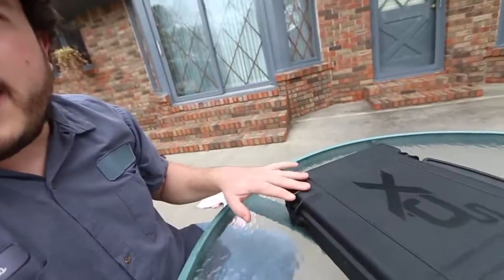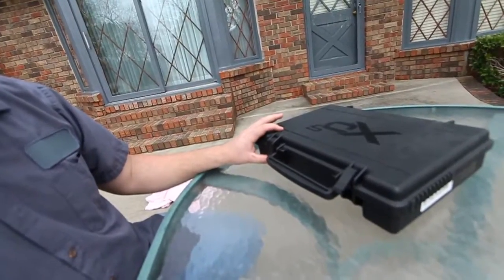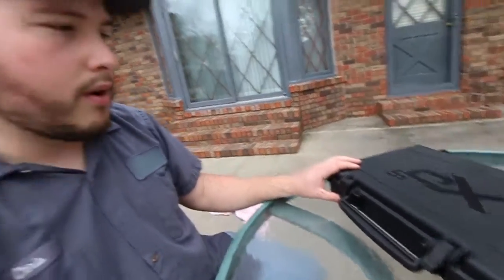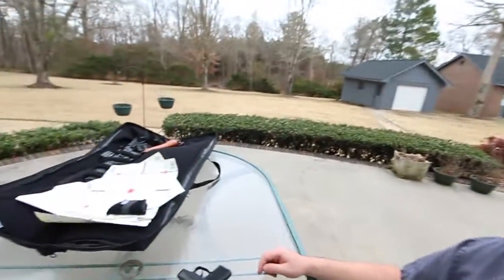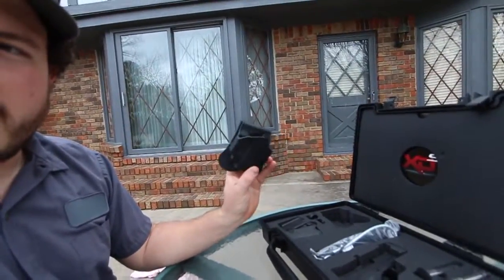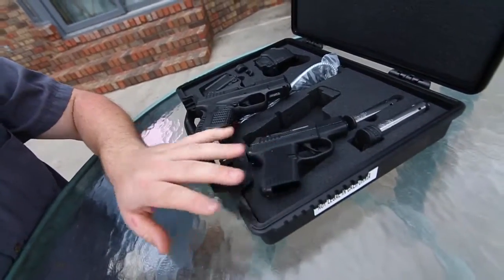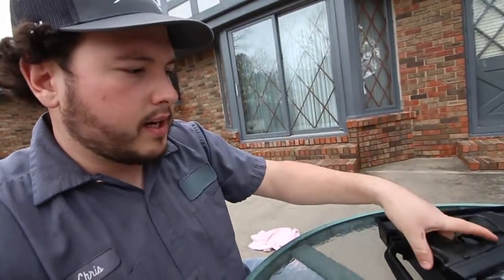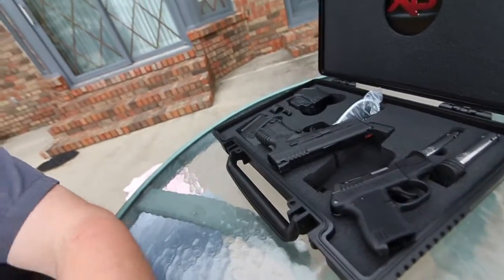Unboxing My New Springfield XDs 9mm